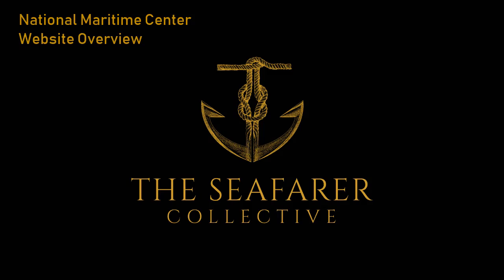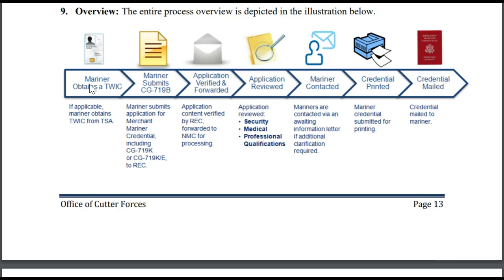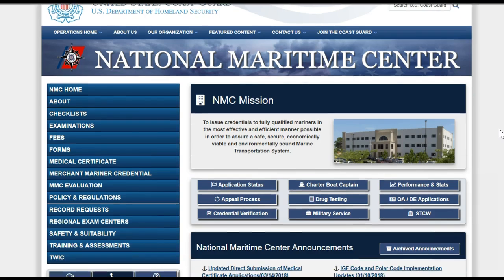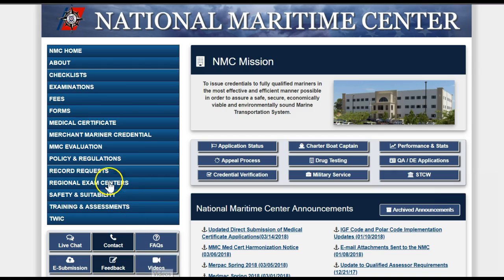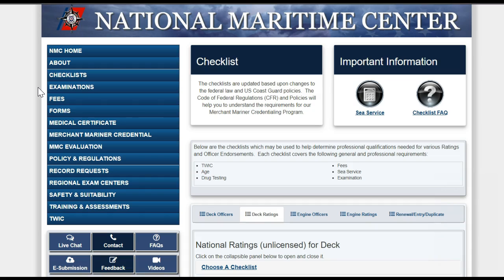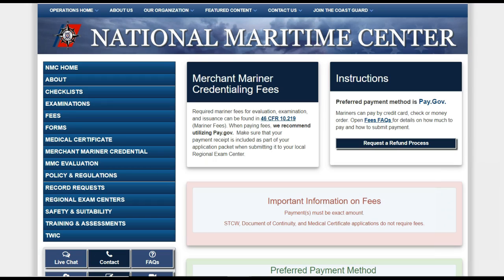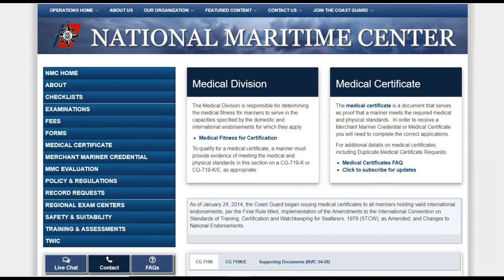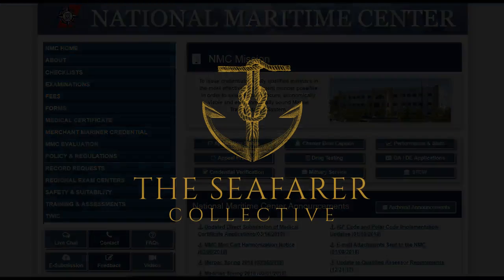NMC Website Overview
The Seafarer Collective takes Entry Level Mariner students on a virtual tour of the National Maritime Center website.